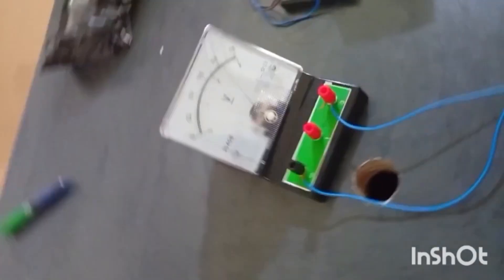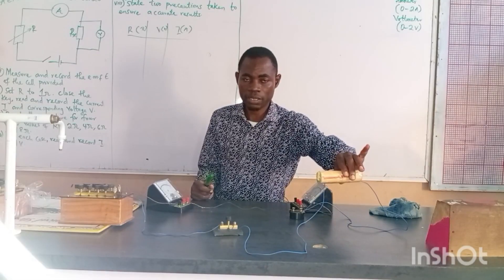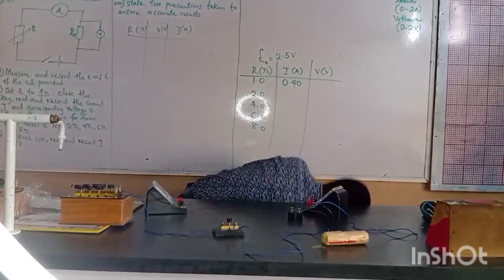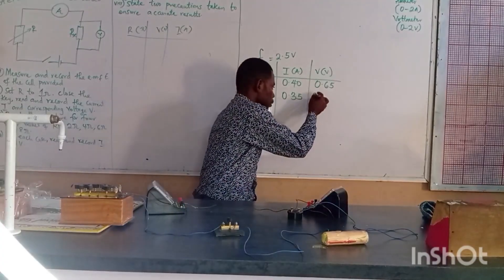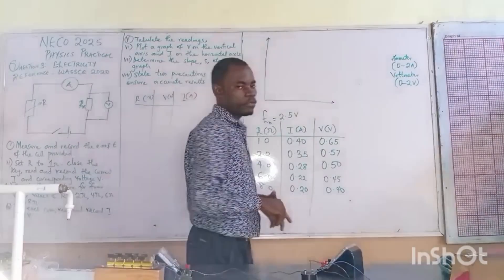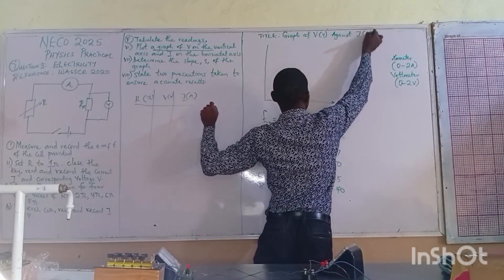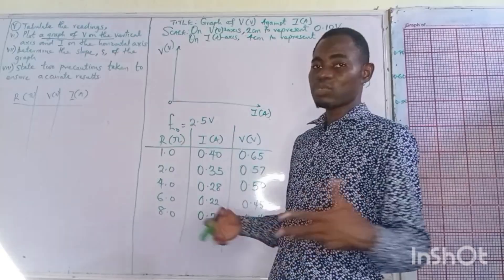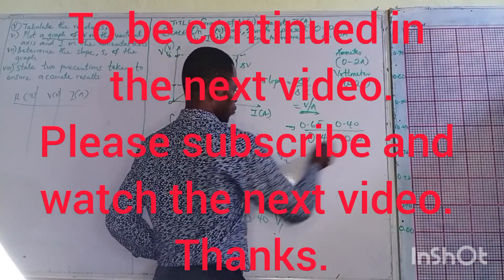WAEC GCE 2025 PHYSICS PRACTICAL QUESTIONS AND SOLUTIONS (ELECTRICITY)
This video will show you how to carry out WAEC GCE practical on electricity and answer the questions correctly.